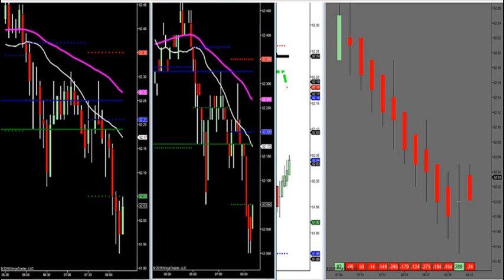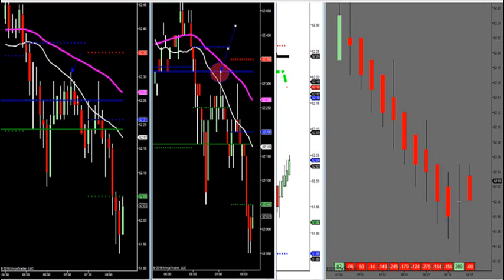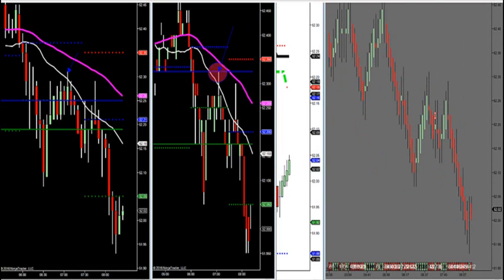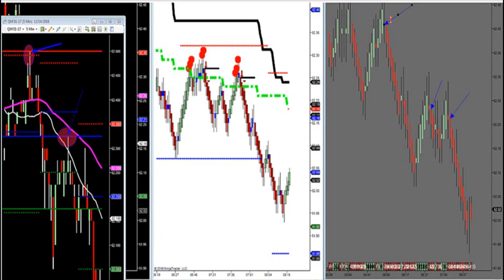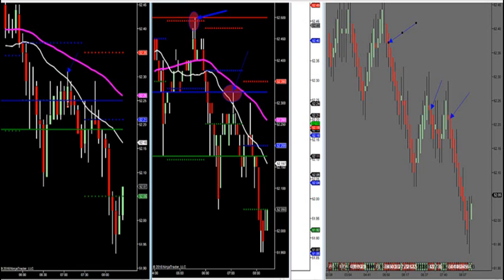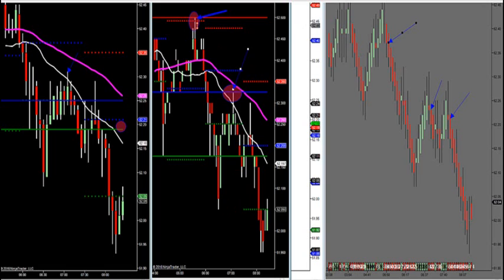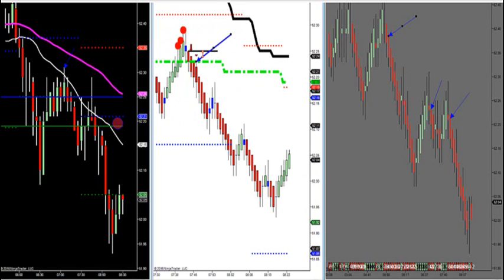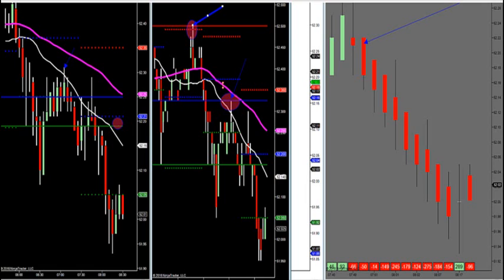12-14-16 Trading Volume with Trend -- DayTradingTheFutures.com